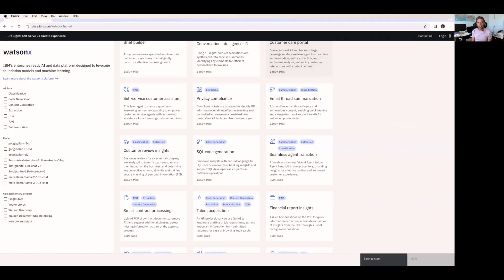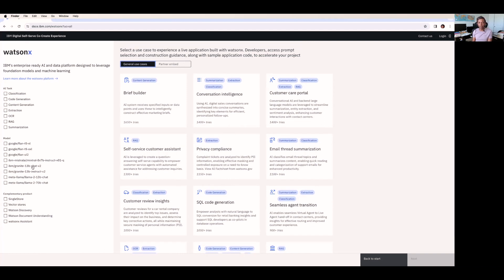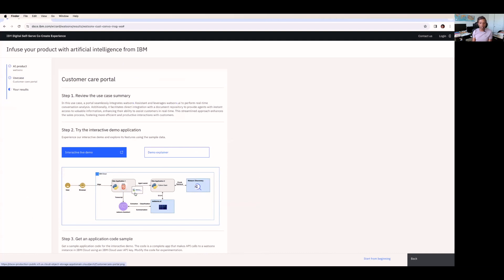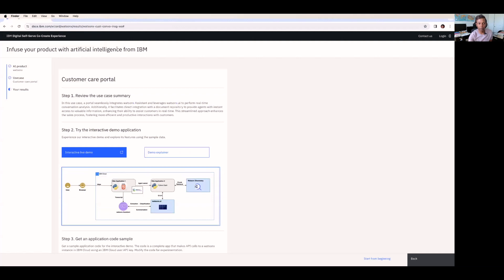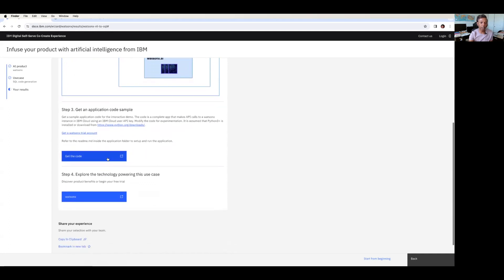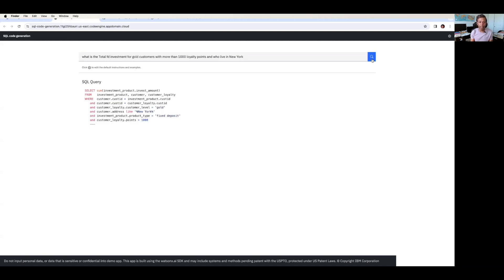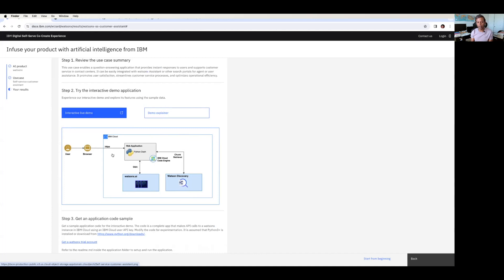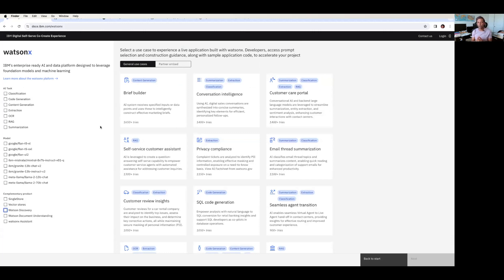Co-create Generative AI Use-cases | IBM Watsonx | Playground | for Enterprises and Personal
You can learn, play around and co-create Generative AI architectures with Watsonx from IBM . This is one of the best playgrounds for you to build your use-case, pick the readily available use-cases, build and see the output right now.